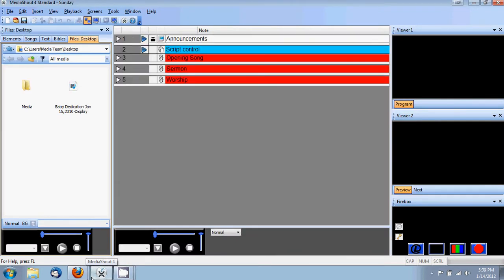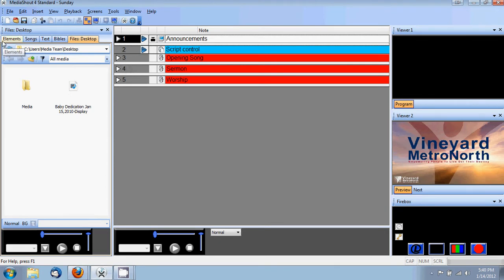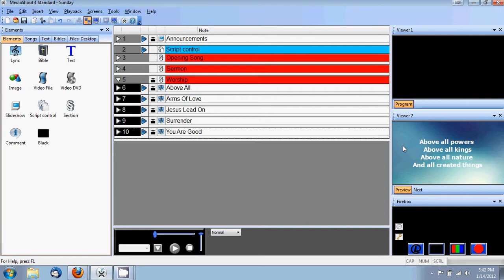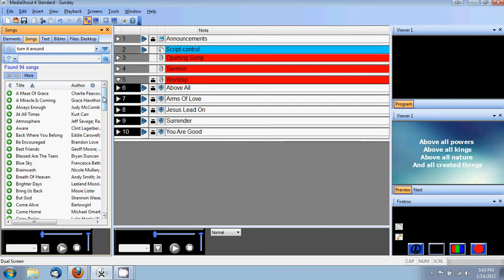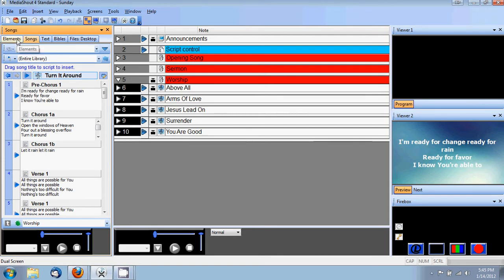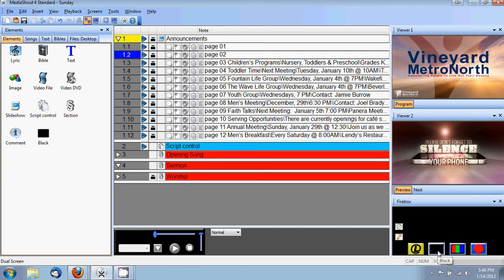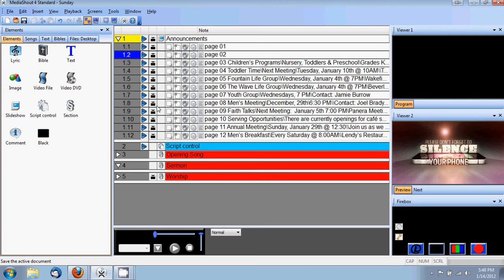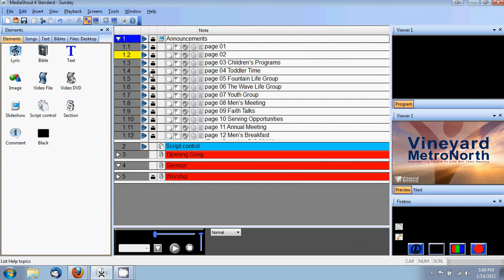Laptop Updates - Part I